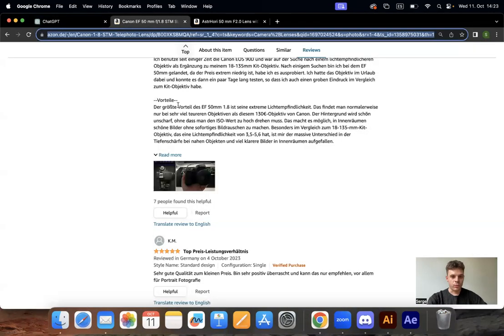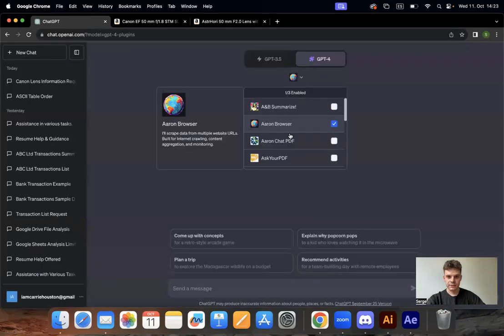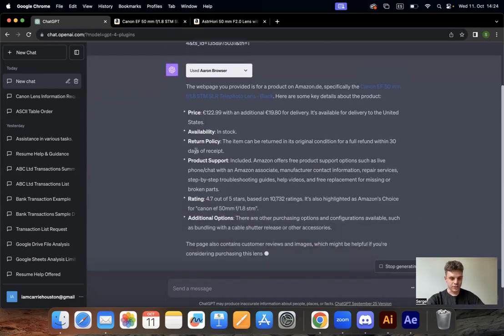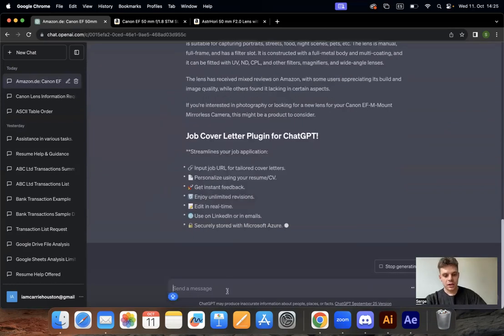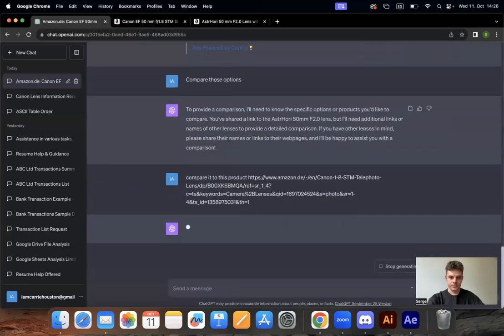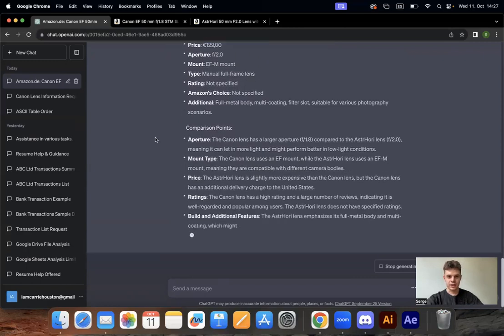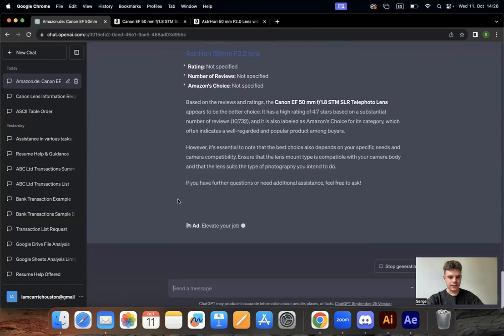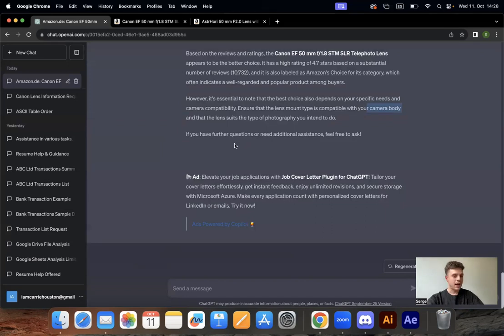Aaron Browser Plugin for ChatGPT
🔍 Making Online Product Comparison Easier! 🔍

In today's digital age, navigating through the ocean of online information to make informed purchasing decisions can be a daunting task. But worry not! We're here to make your online browsing and product comparison notably easier and efficient. 🚀

📌 What's Inside:
We explore how to efficiently extract useful information and user feedback from various websites, especially when looking to purchase a new product, using the example of buying a new lens for a camera.

Highlighting the challenges of sifting through vast amounts of information and the overwhelming choices available online.

Presenting a solution using an upgraded version of ChatGPT and utilizing plugins like the Aaron Browser to extract structured information from live internet websites.

Demonstrating the plugin to extract and structure information from product pages, providing details like pricing, product details, and customer ratings.

Showcasing a step-by-step guide on how to compare two products by extracting and summarizing key information to aid in making an informed purchasing decision.

Concluding with an assurance that this method will save time and make consumer choices easier.